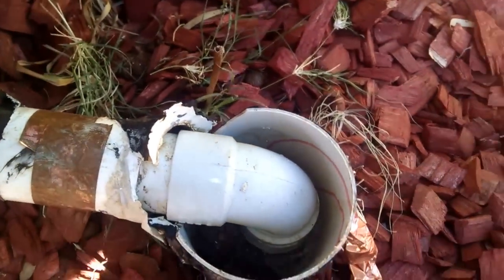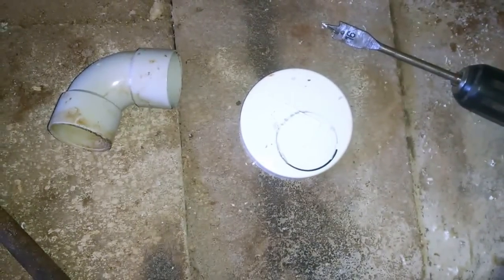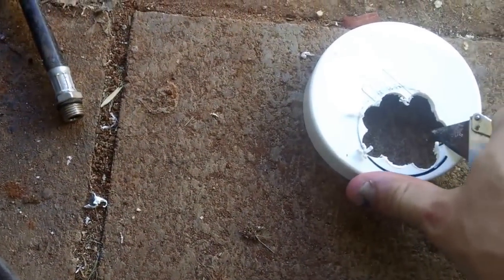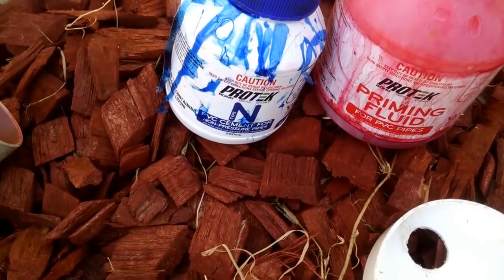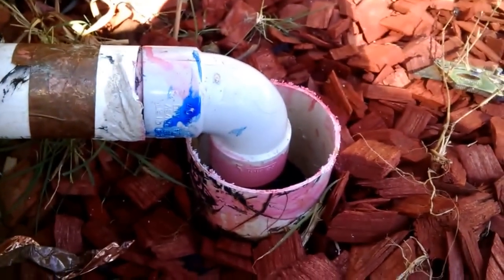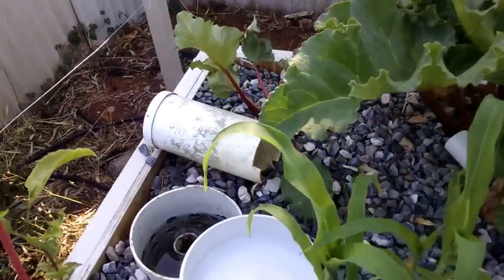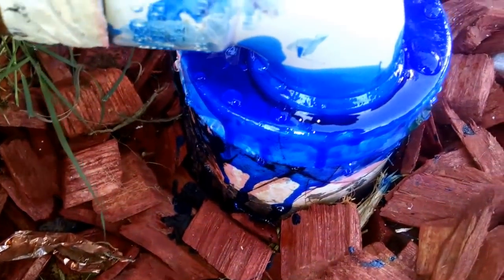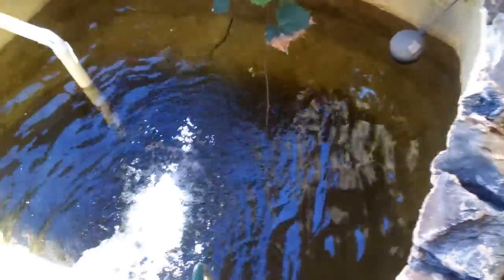My Aquaponic gravity water return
And a little bit of maintenance on a problem with it.